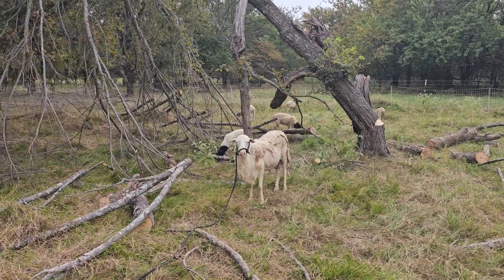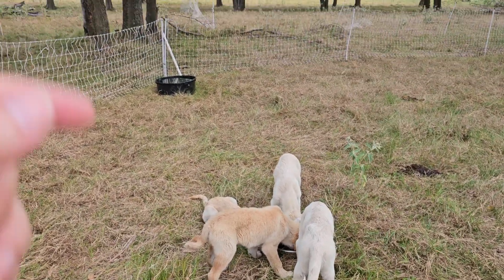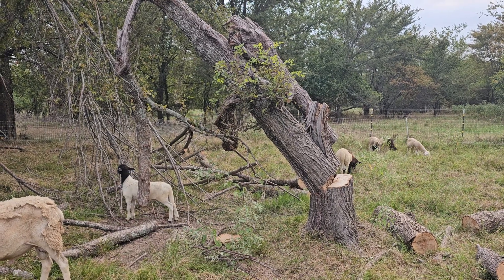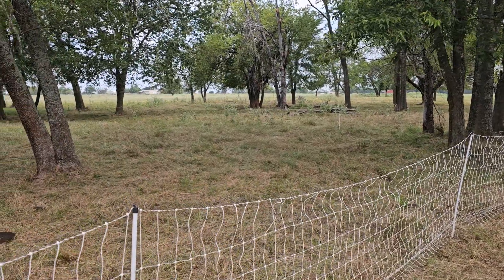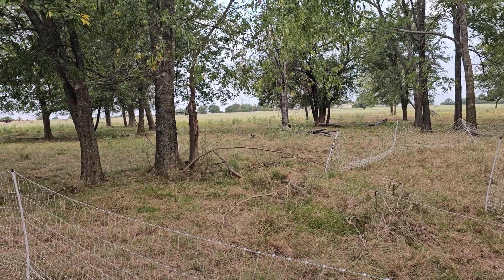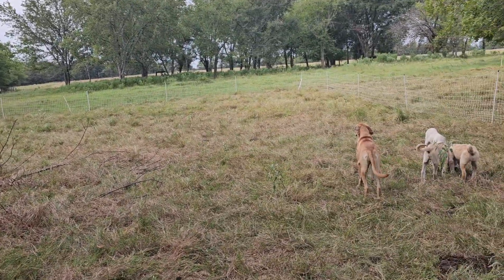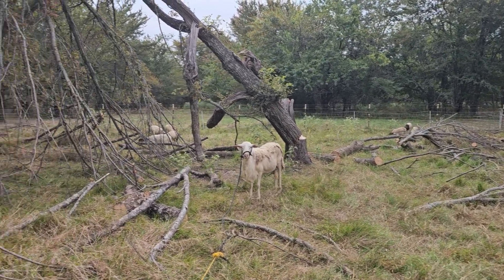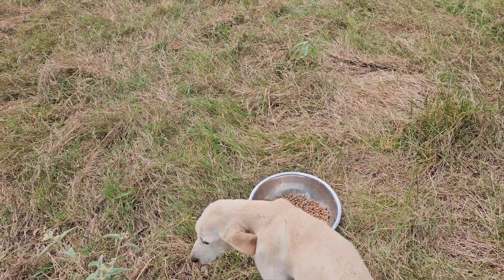This tree was split in an ice storm and I tried to fell it but failed instead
Friday August 23rd, 2024 8 AM